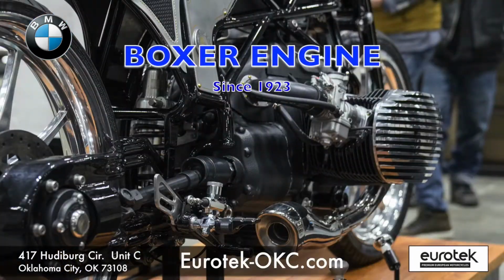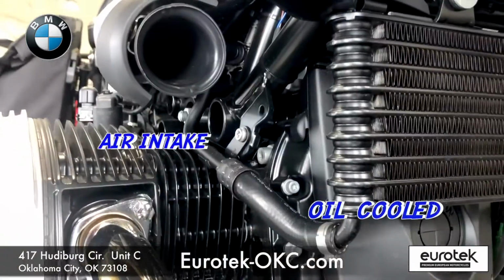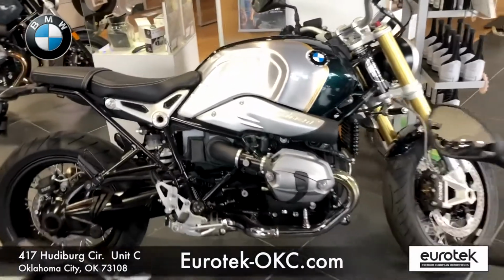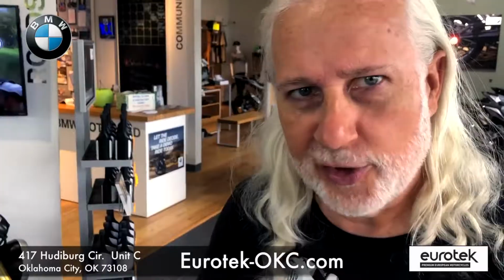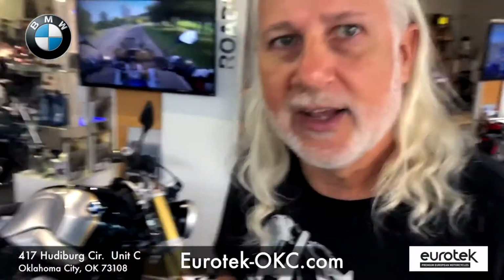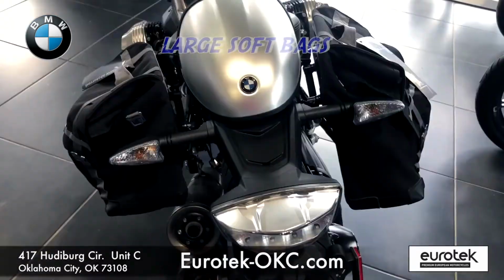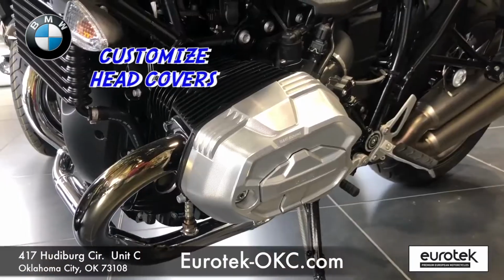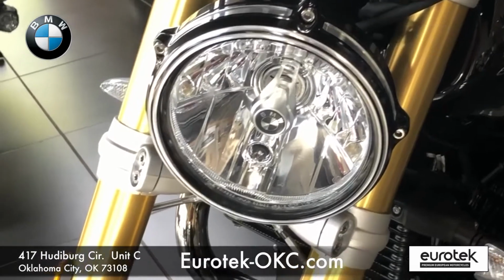EUROTEK OKC: BMW R nine T Series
Kevin gives us a brief rundown of the BMW RnineT series...heritage at its finest!

Eurotek Oklahoma City is Oklahoma City's premier European motorcycle dealership! We carry BMW Motorrad, Ducati Motorcycle, and Triumph Motorcycle, as well as an extensive pre-owned inventory. Visit us at Eurotek-OKC.com or come by the dealership to check out our showroom; get the parts, accessories, and apparel you need; or schedule service/maintenance for your ride. We're open Monday through Saturday for your convenience!

Let's Get Social! Find us on...